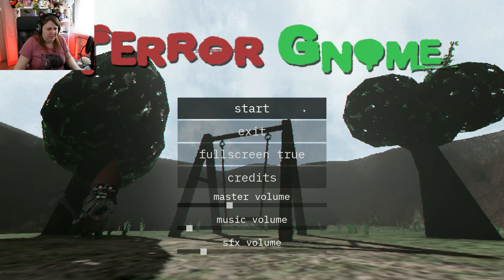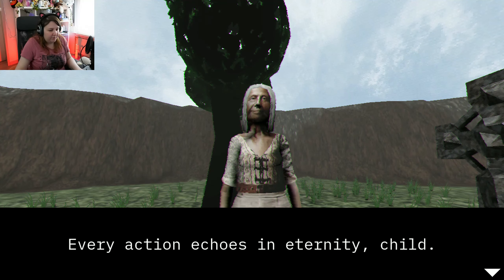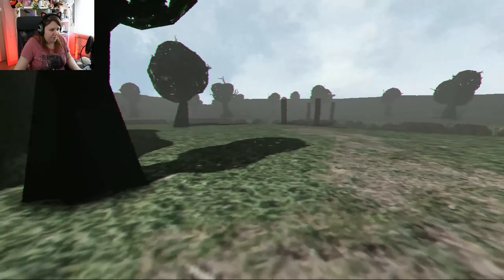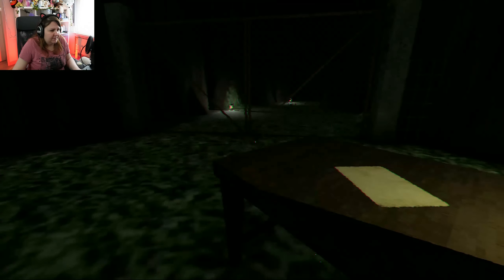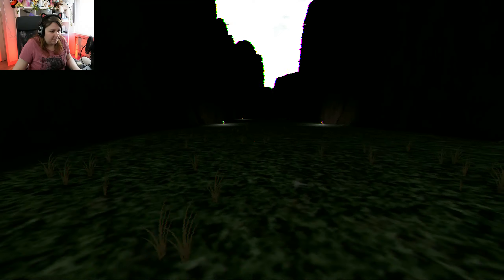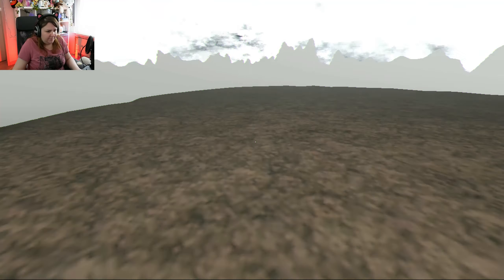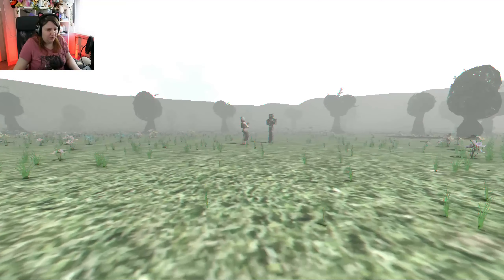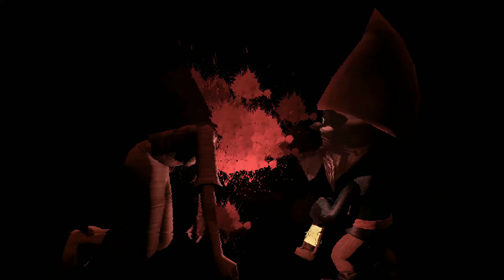Gnomes are REAL, GRANDMA! - Terror Gnome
Grandma didn't think gnomes were real, but now she knows! and they are full of terror as well!

Game: Terror Gnome
game by